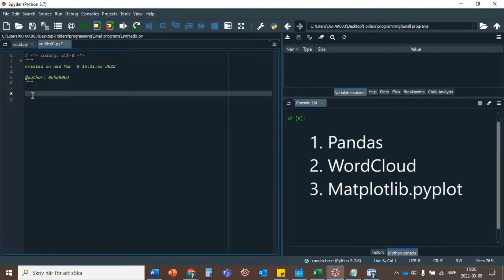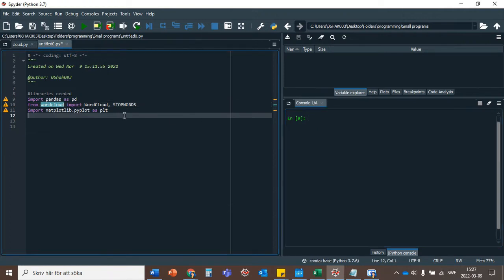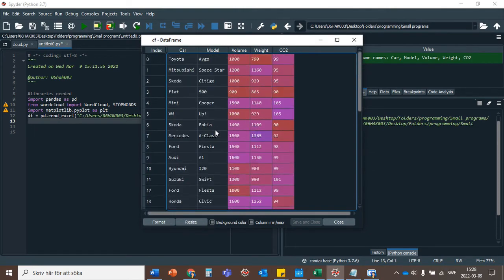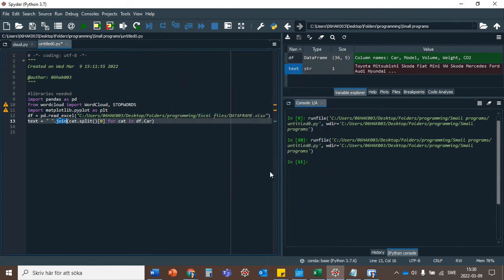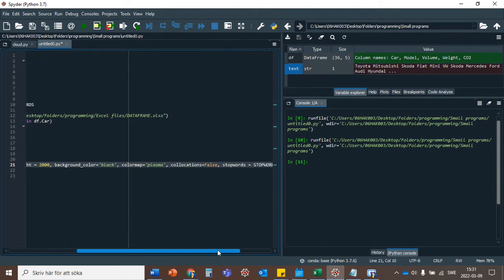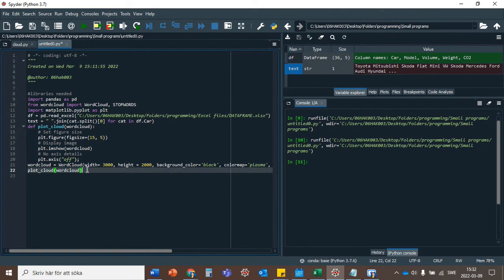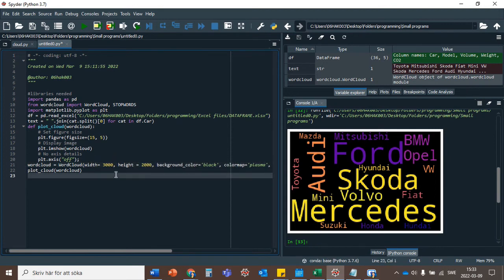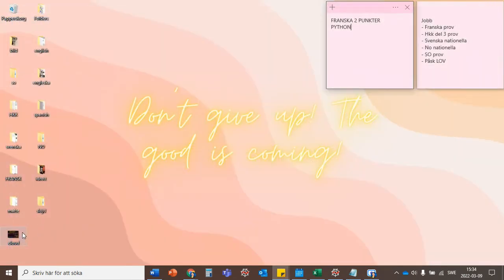WORDCLOUD using python wordcloud library I saving wordcloud to desktop I Python Pandas I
This is a tutorial on how to make wordcloud using python´s wordcloud library. It is easy to follow and I hope you like it!

my code:
libraries needed
import pandas as pd
from wordcloud import WordCloud, STOPWORDS
import matplotlib.pyplot as plt
df = pd.read_excel("your path")
text = " ".join(cat.split()[0] for cat in df.Car)
def plot_cloud(wordcloud):
    # Set figure size
    plt.figure(figsize=(15, 5))
    # Display image
    plt.imshow(wordcloud)
    # No axis details
    plt.axis("off");
wordcloud = WordCloud(width= 3000, height = 2000, background_color='black', colormap='plasma', collocations=False, stopwords = STOPWORDS).generate(text)
plot_cloud(wordcloud)

wordcloud.to_file("your_path/cloud.png")

Name: Harsimrat
Age: 15
Hobbies: CODING!